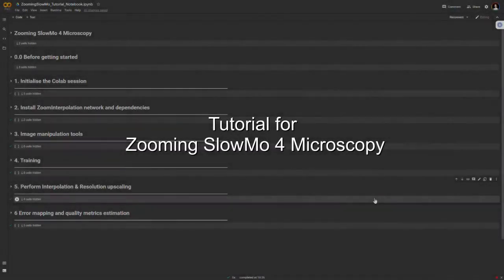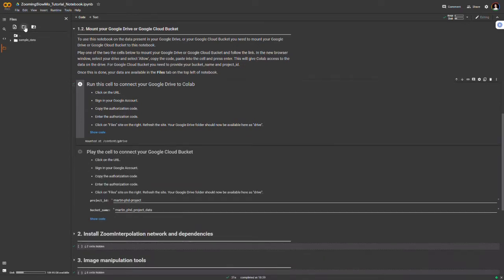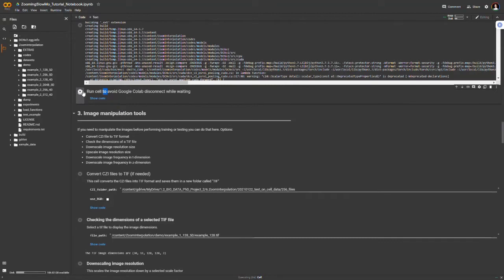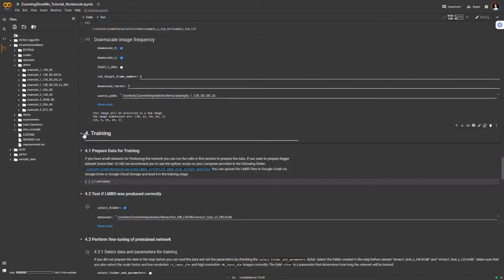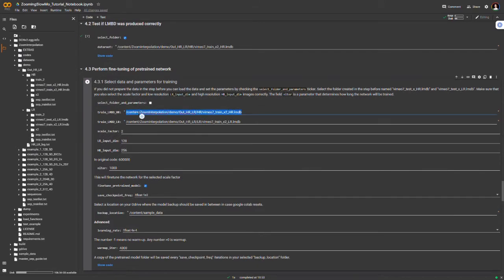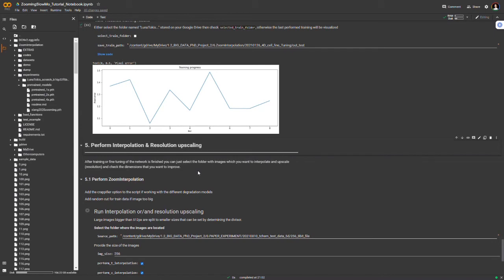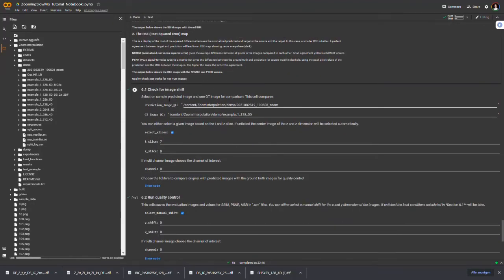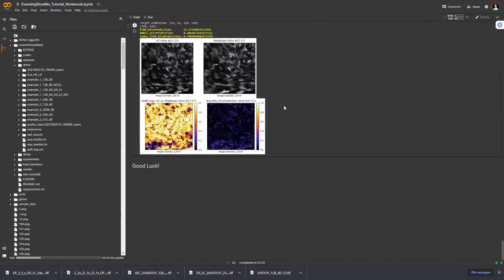Google Colab Tutorial for CAFI - Zooming SlowMo 4 Microscopy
This is a tutorial video to the Content Aware Frame Interpolation (CAFI) tool Zooming SlowMo associated to the following publications:
CAFI:

A demonstration video of the CAFI tools in action on different microscopy modalities can be viewed here: